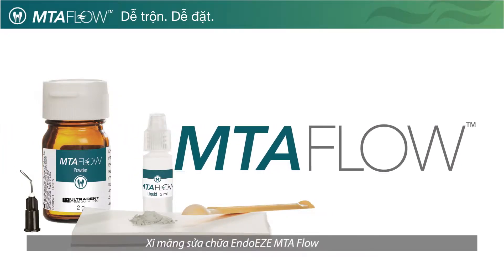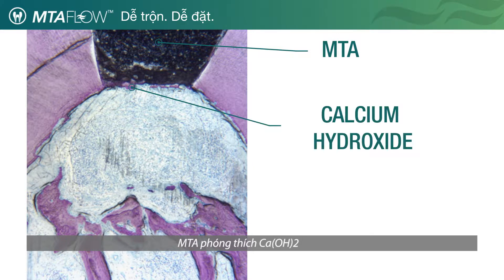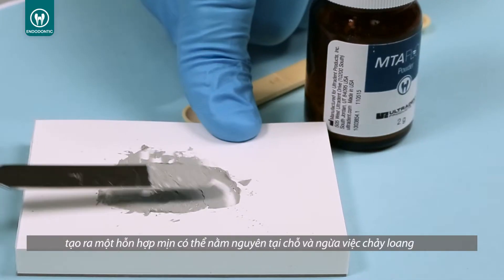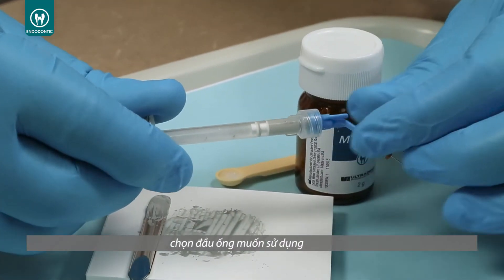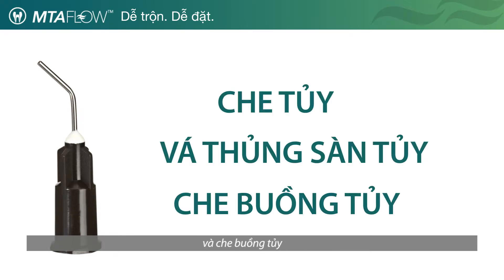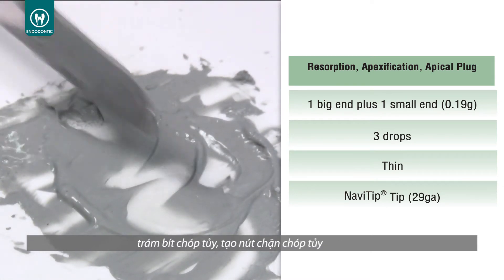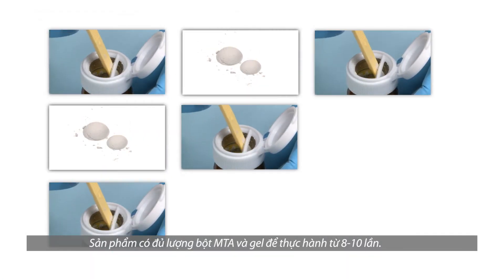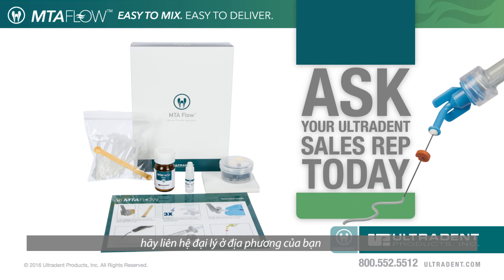MTA Flow (Chất khoáng Trioxide tổng hợp)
Ultradent xin giới thiệu đến khách hàng Xi măng sửa chữa EndoEZE MTA Flow. MTA (Chất khoáng Trioxide tổng hợp) là xi măng sửa chữa được thiết kế để sử dụng trong các quá trình như che tủy, vá thủng sàn tủy, che buồng tủy, trám vùng tiêu chân răng, trám bít chóp tủy, tạo nút chặn chóp tủy và trám ngược trong phẫu thuật MTA phóng thích Ca(OH)2 khi nó được đặt trong những chất lỏng cơ thể, hoặc trong cơ thể Hydroxit canxi hình thành một lớp calcium phosphate trên bề mặt.
Lớp này được cơ thể nhận biết như hydroxyapatite, giúp phản ứng lành thương xảy ra EndoEZE MTA Flow là loại bột siêu mịn có thể trộn với loại gel trung bình tạo ra một hỗn hợp mịn có thể nằm nguyên tại chỗ và ngừa việc chảy loang.